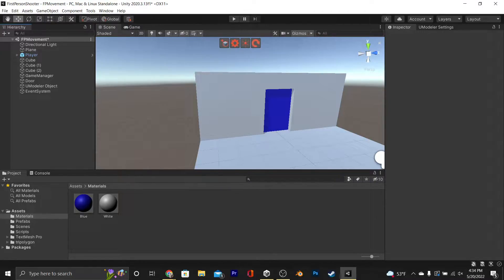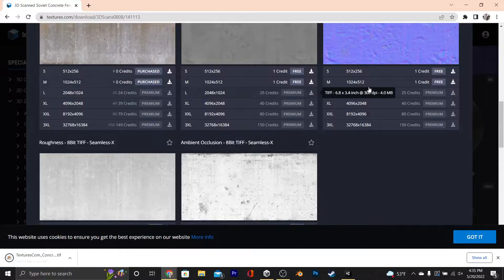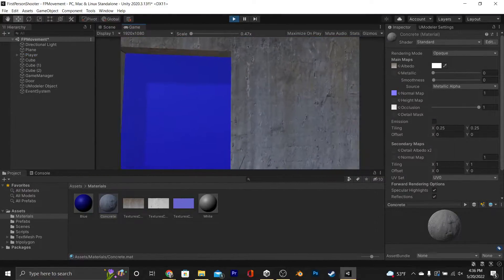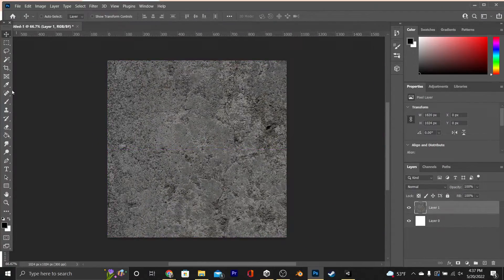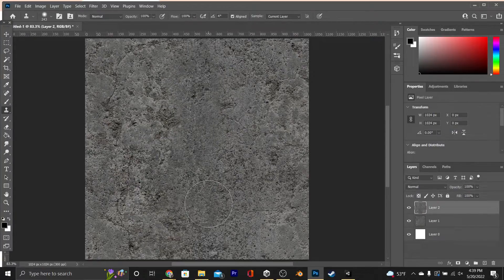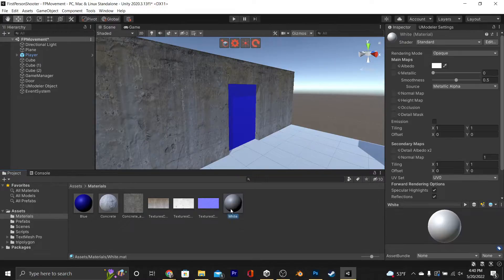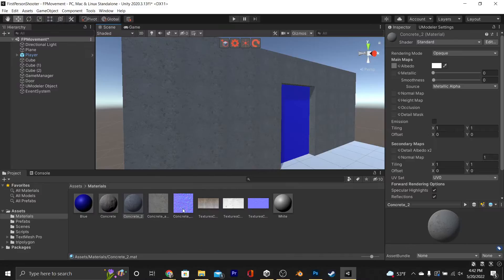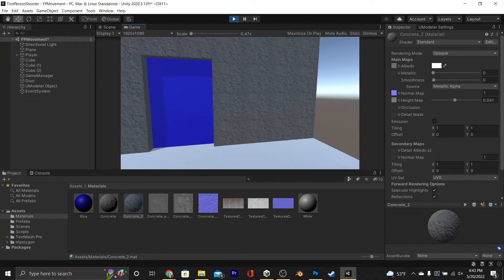Learn How to Make Materials in Unity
learn to make materials in Photoshop for Unity

JTAGames is unfortunately closing it's doors.  Jon-Tyrell (The guy who's voice you hear 90% of the time) is moving to "Keahunui Technologies" An unofficial company / branding owned exclusively by himself.

Thank you for your support the tutorials will remain on this channel.

Please wishlist Keahunui technologie's first game on steam!

If you're feeling super supportive of Keahunui Technologies consider checking out Kickstarter.